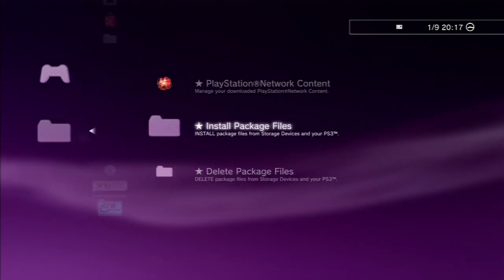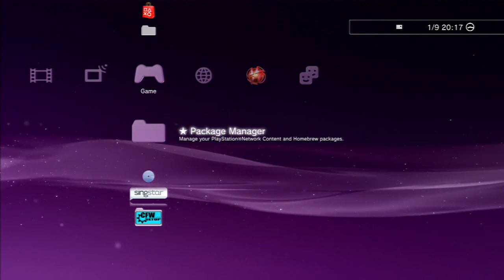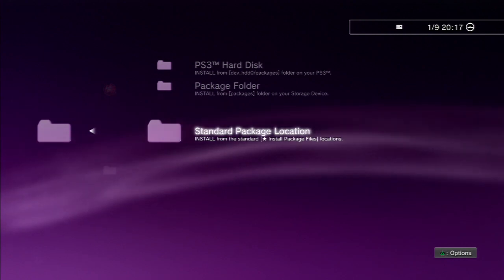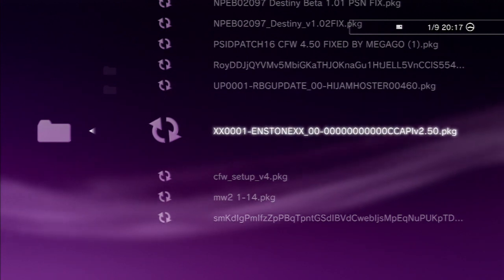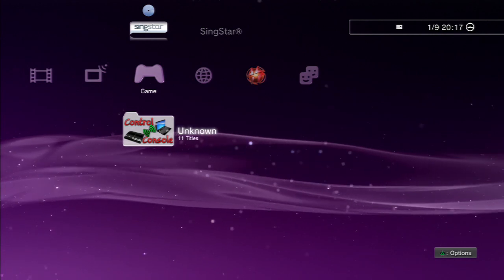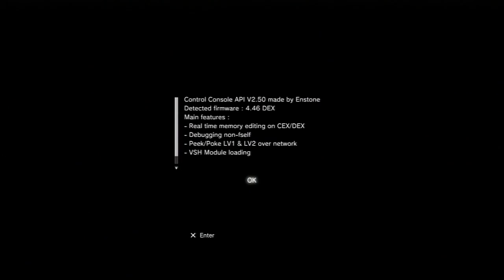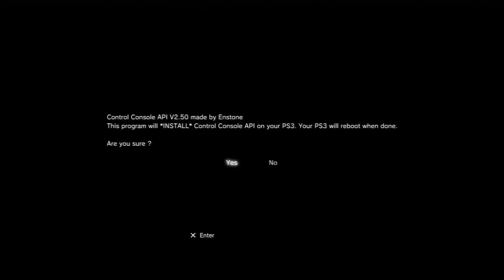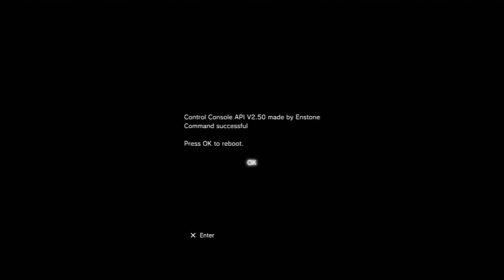How To Install CCAPI On PS3 (CEX + DEX Compatible)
Hope you enjoyed it! Be Ready for more modding tutorials
what i'm going to upload in the next comming days! :)